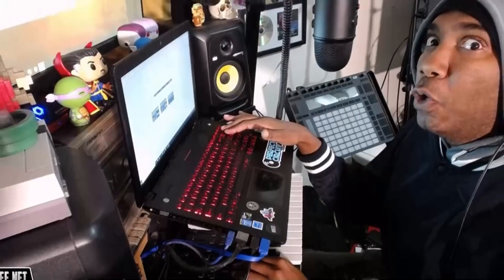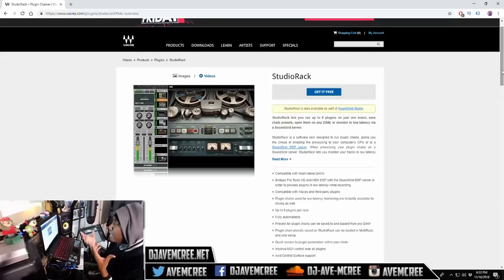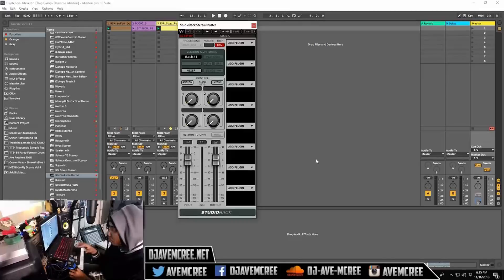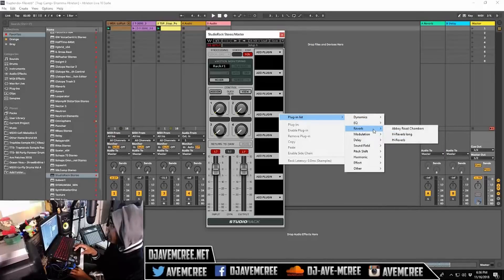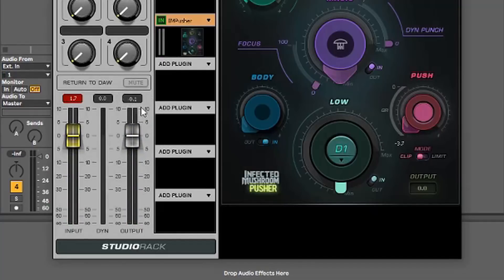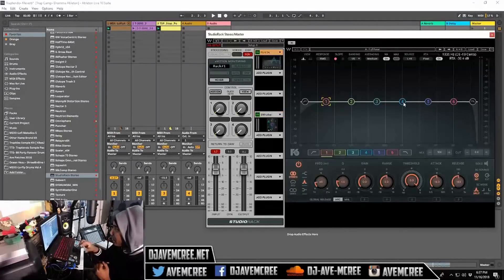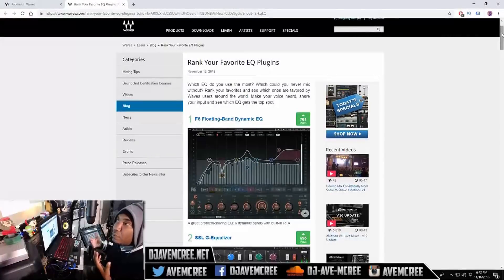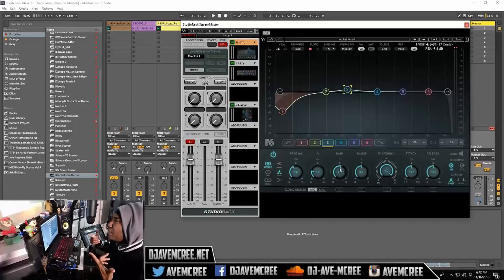Free Download Friday | Waves Audio Studio Rack Plugin(Win/Mac)VST/AU/AAX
A free download Friday video about the Studio Rack plugin by Waves Audio. The Studio Rack plugin work for both Windows OS and MacOSX. It helps organize your plugins (both Waves and 3rd party) into a chain. Organization is Key!

We have presets and drum kits for sale

 vst